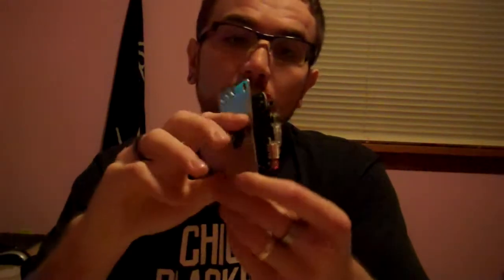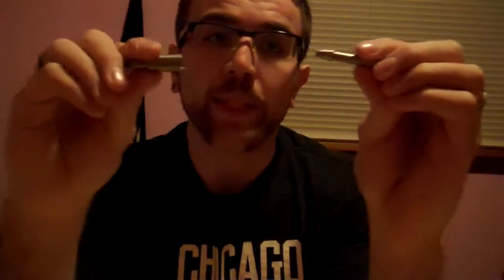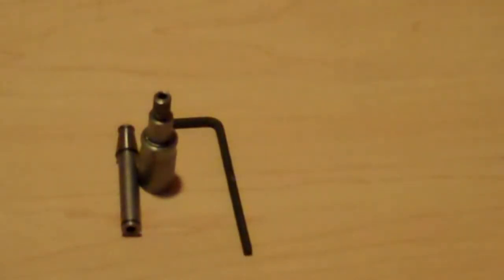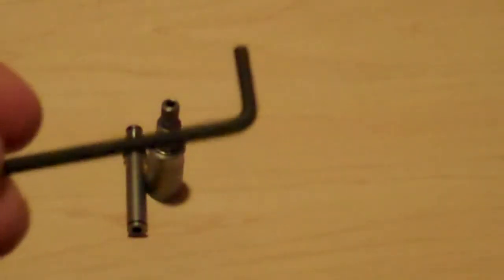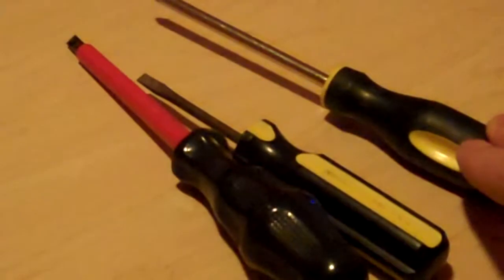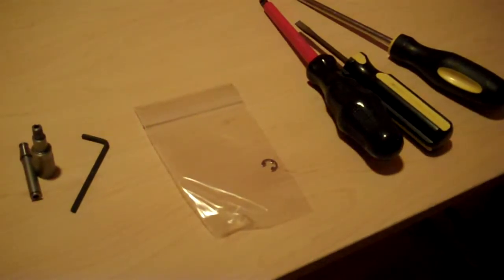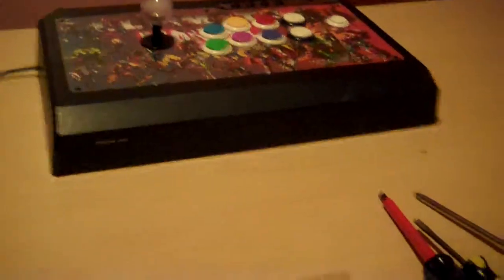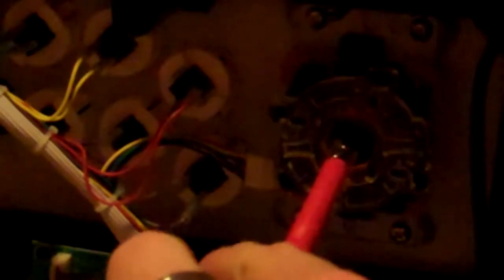JLF Quick Release Shaft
In this video I replace my standard JLF shaft, with the JLF quick release shaft. A great piece for anyone who travels a lot with your fightstick.

I got the part from focousattack.com